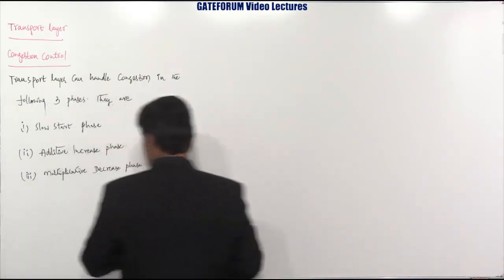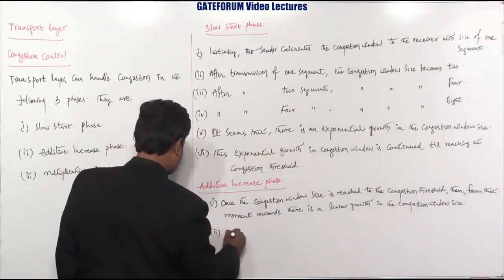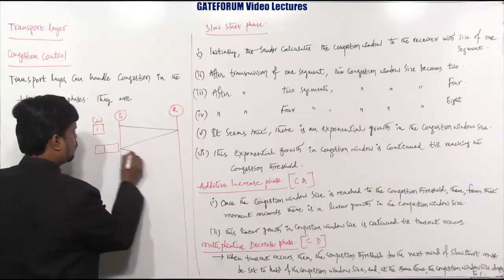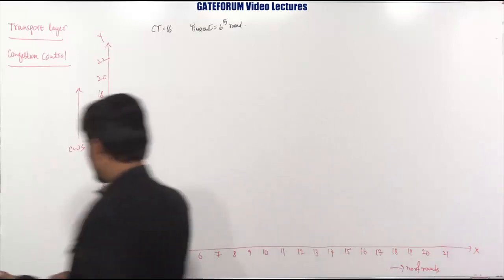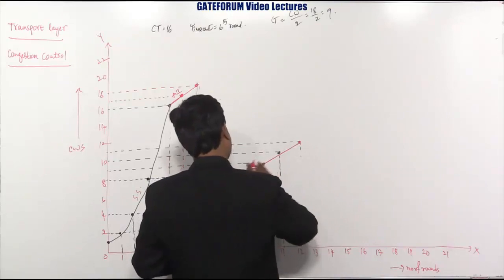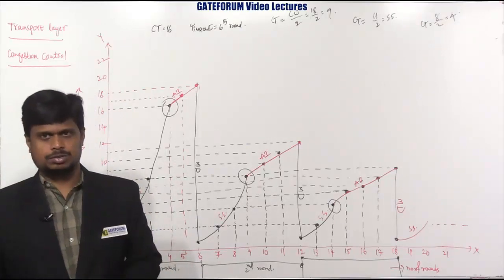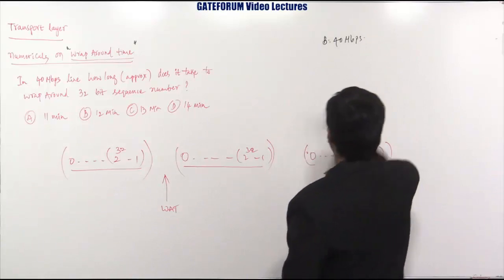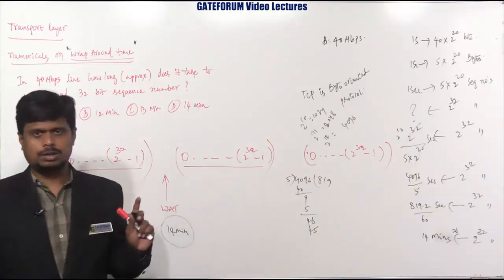TCP Congestion Control I Computer Networks I Computer Science Engineering I GATE